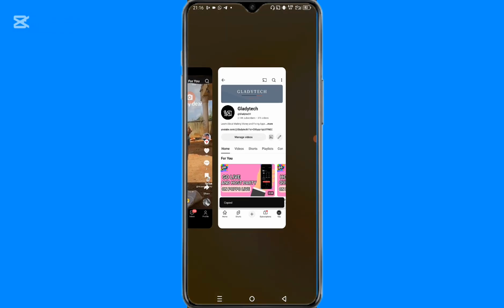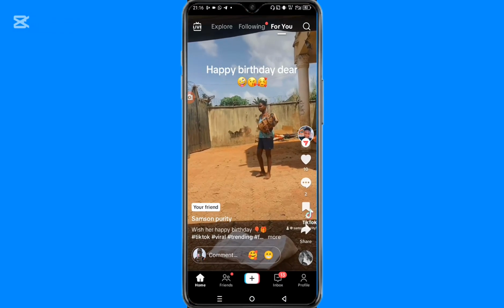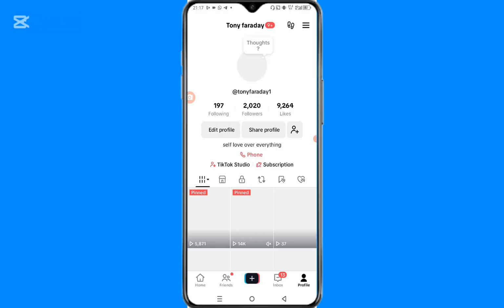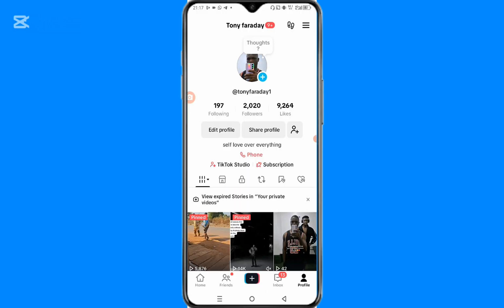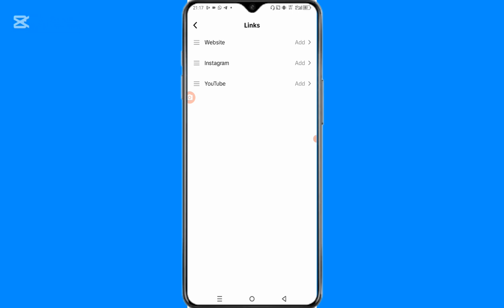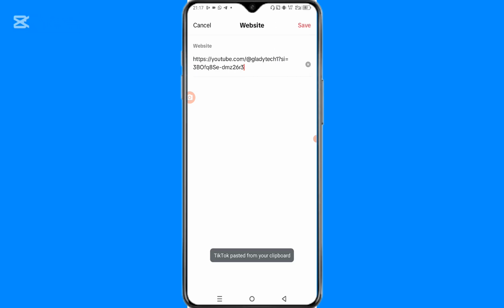How to Add Link to Tiktok Bio in 2026 - Full Guide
How to add a link or URL to a TikTok Bio. In this tutorial I'll explain to you in 60 seconds how to add a clickable link in your TikTok account bio.

It's very easy to add this link to your TikTok account. All you need to have is a business account, once you have a business account you can add this link to it. But keep in mind that a business account will affect the sounds you can use on your TikTok account. However, you can always change your business account back to a personal account.

✓How to add a link to tiktok bio
✓Tiktok Bio
✓Add Clickable Link to Tiktok Bio